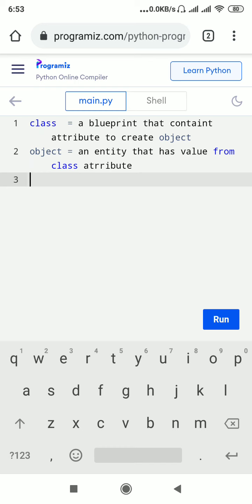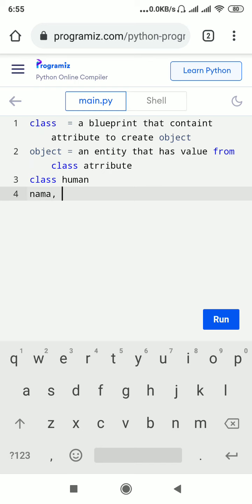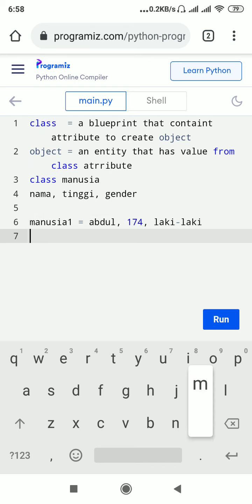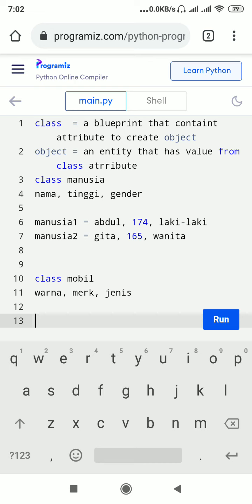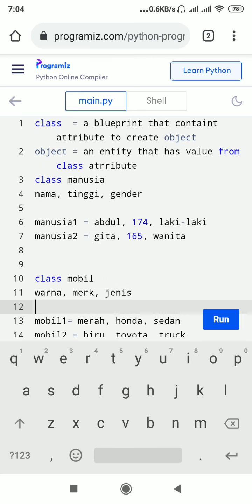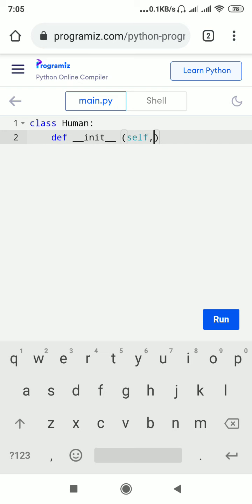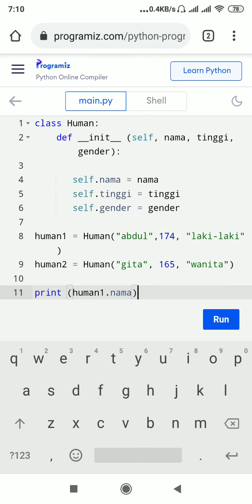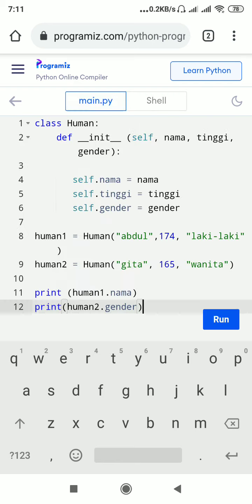class and object